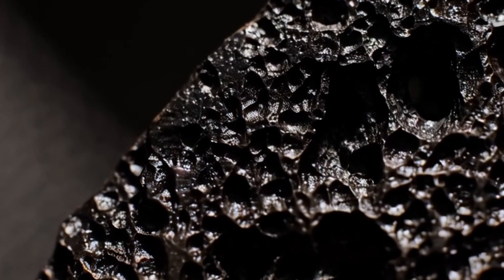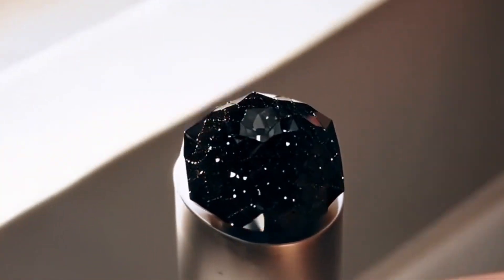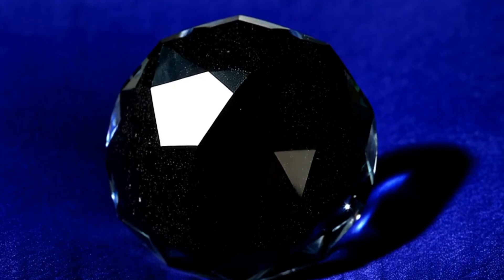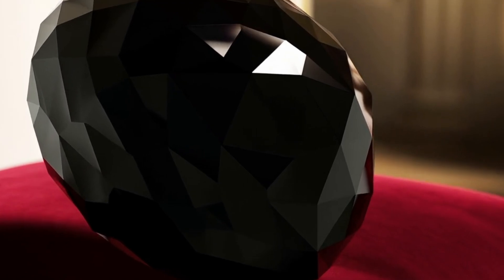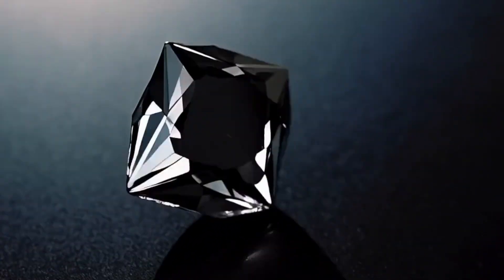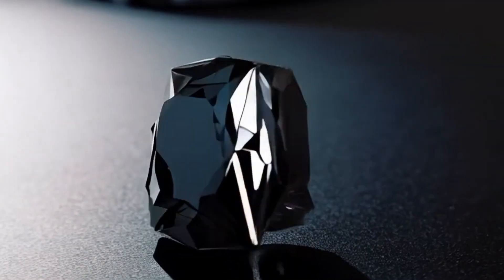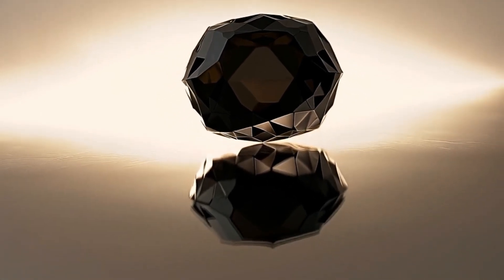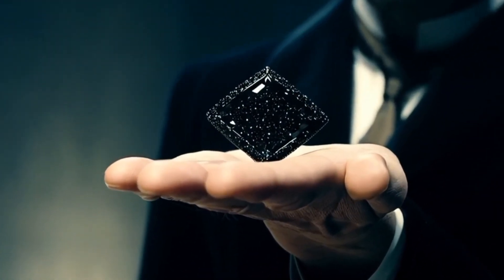Carbonado How to identify black diamond AT home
Black diamonds, also known as carbonado, are among the rarest and most fascinating gemstones in the world. Unlike traditional white diamonds, they are opaque, dark, and often filled with tiny holes or a porous surface. In this video, we’ll guide you through simple methods you can try at home to check if your black stone might be a real black diamond carbonado.

🔎 What you will learn in this video:

The unique appearance of black diamonds (color, texture, and structure).

Easy hardness tests to check authenticity.

How to compare the weight and density of your stone.

Heat resistance test to distinguish real carbonado from imitations.

What to look for under magnification.

Why professional testing is the ultimate way to be 100% sure.

💎 Black diamonds are mysterious, rare, and valuable. Knowing how to identify them at home will help you understand whether your stone is genuine before seeking professional verification.